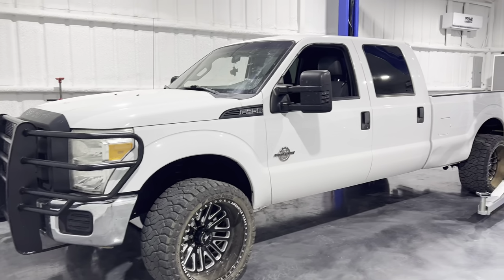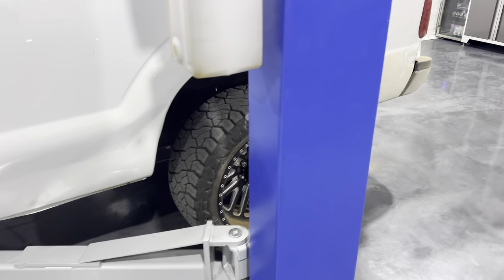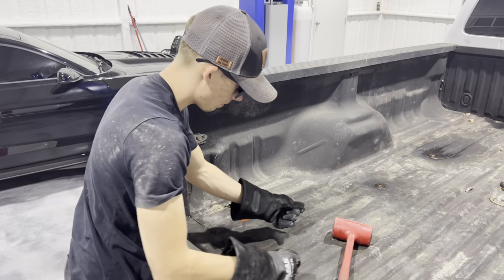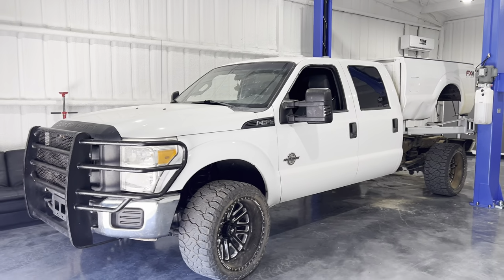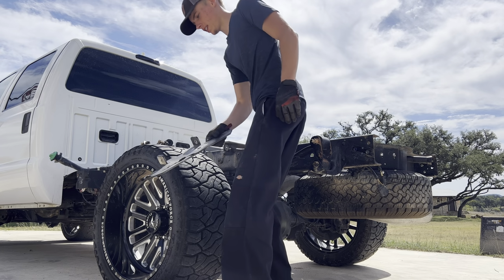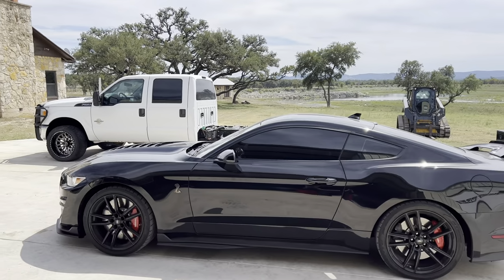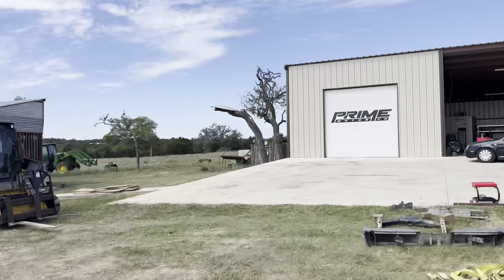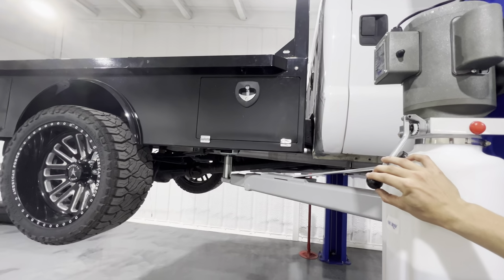Project Skirted Flatbed Install On My F-250!!!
Today I walk you all through the complete install process of a flatbed on my 2015 Ford F-250 Super-duty! I’ve always wanted a flatbed on one of my trucks and I just can’t get over how it turned out!

I offer diesel repair, customization, lift kits, wheels/tires & full scale builds at my shop near San Antonio, Texas!